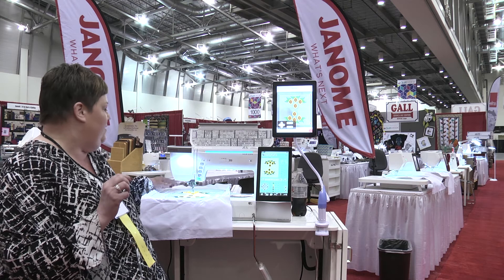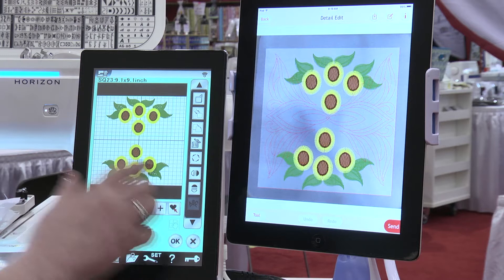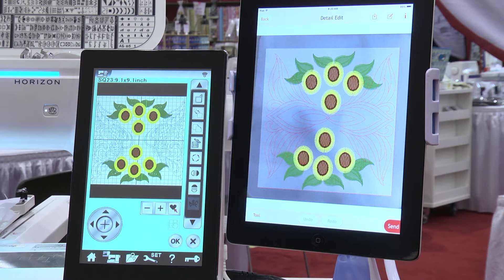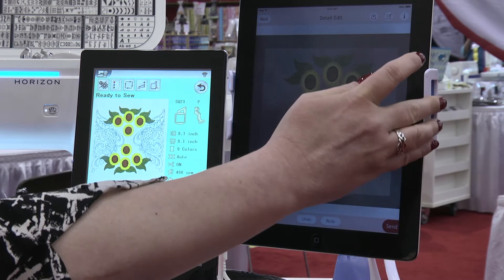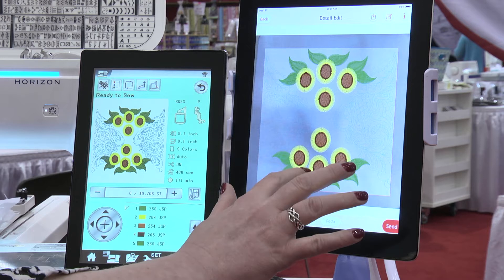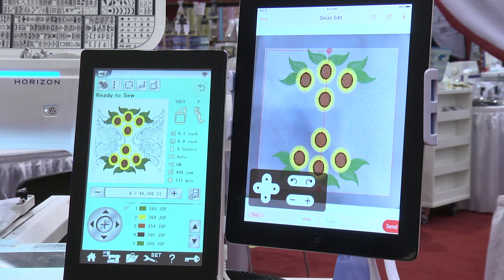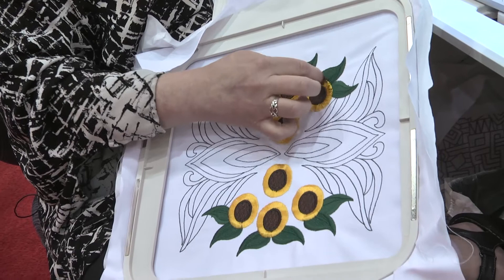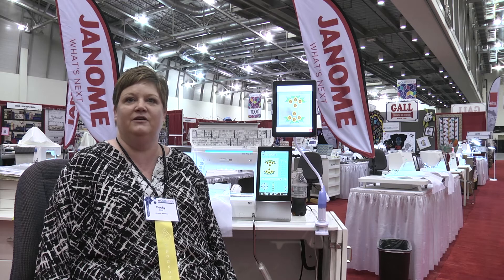Becky Kluz Demonstrates Janome Horizon MC 15000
Becky Kluz demonstrates the Janome Horizon MC15000, the only sewing/embroidery machine with certified wifi. Watch her make beautiful motifs, perfectly placed, with the touch of a finger.